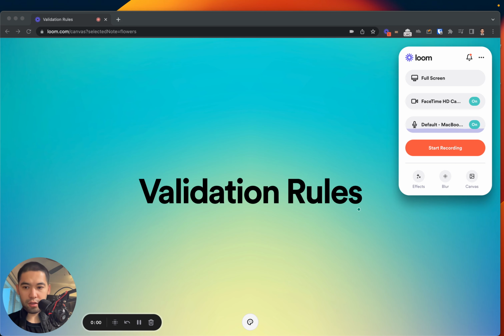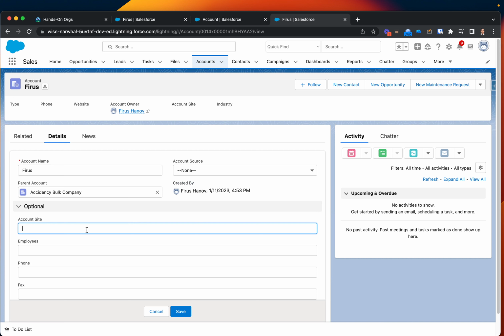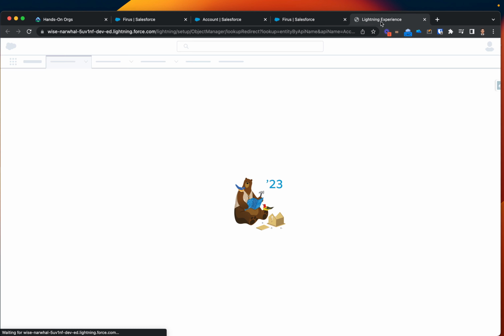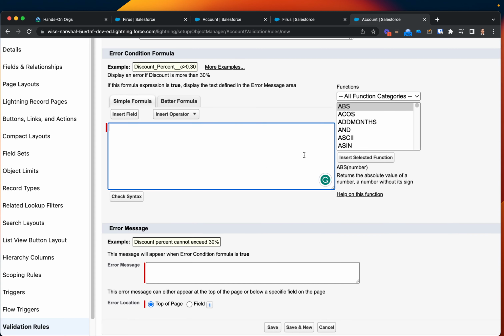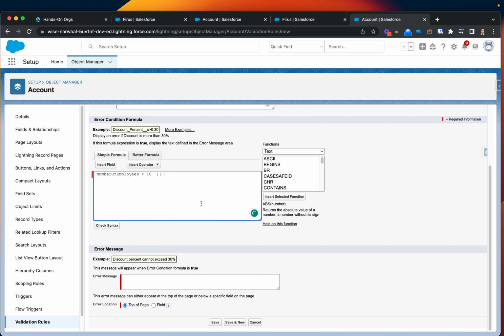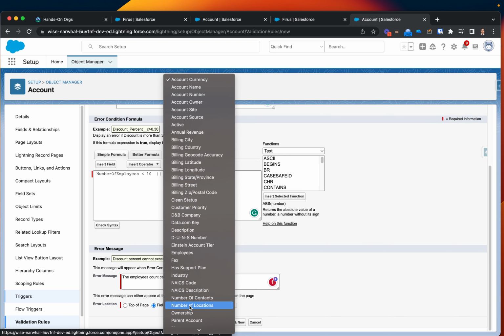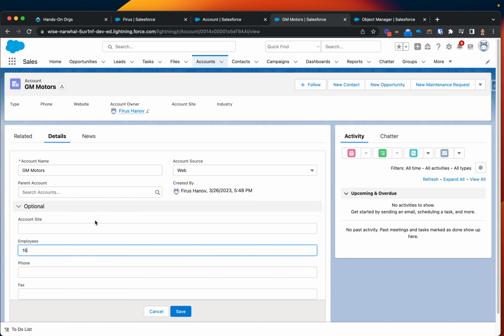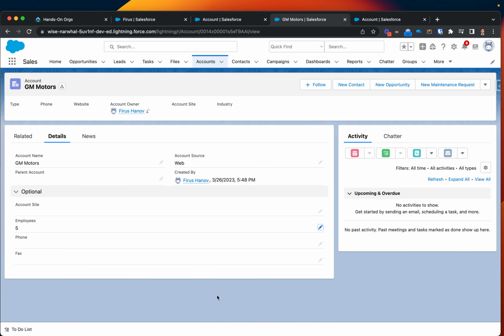Validation Rule in Salesforce ?